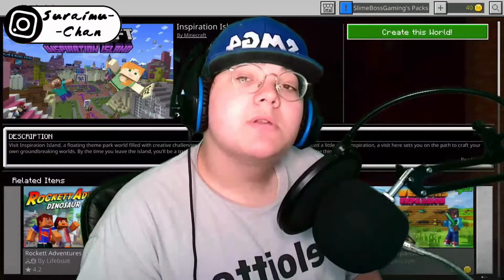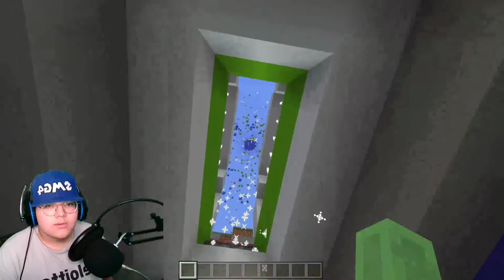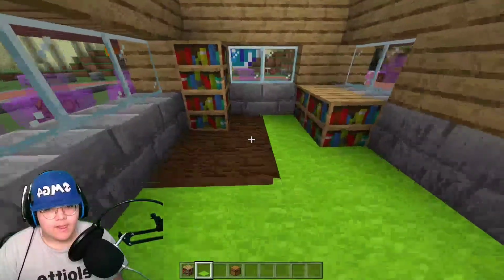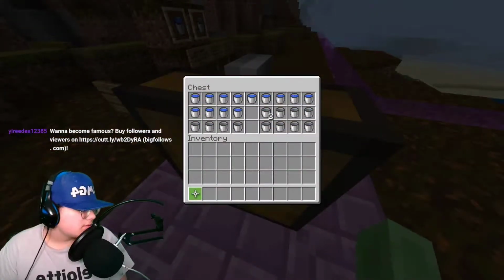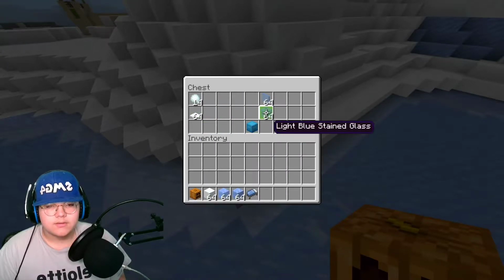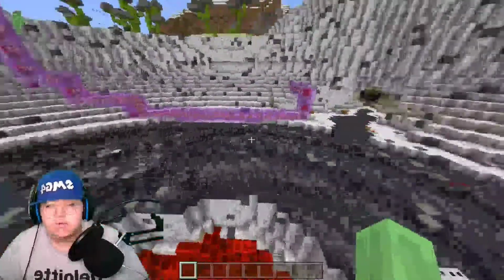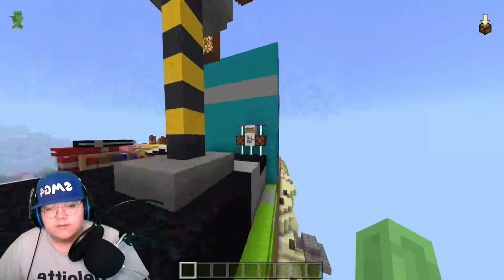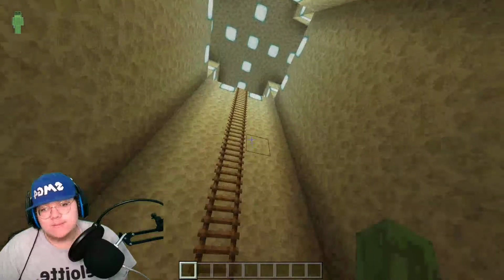Minecraft: Inspiration Island Map Tour (MinecraftWeek2021 Day 3)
Today we take a look at a Creative Tutorial Map!

Bio: "Hey, what is going on, guys? This is Slime Boss! Welcome back to another video!" I'm a Nintendo Content Creator that does 100% Lets Plays. (Mario, Zelda, Pokemon, and Kirby) Every once in a while I like to play a little Minecraft. I also give news on Minecraft Updates. Sometimes I even Livetream on Twitch! I also have a second channel called Suraimu-Chan that posts Reviews, Evolutions, and more. Finally I have a Podcast called Crazy Cap Podcast that I do with my friends.

Schedule:
Monday-Friday: Lets Play
Minecraft Once a Month
Twitch Stream Once a Week